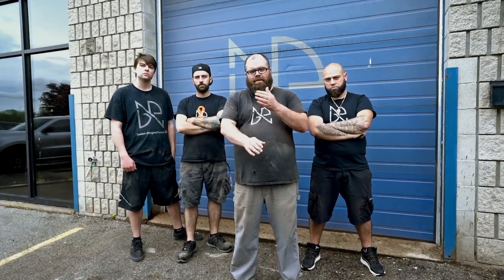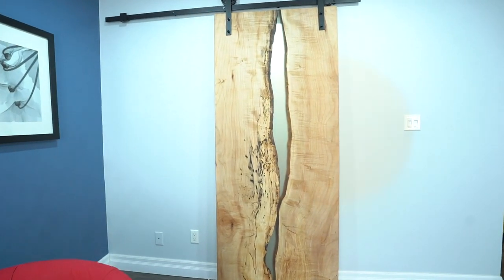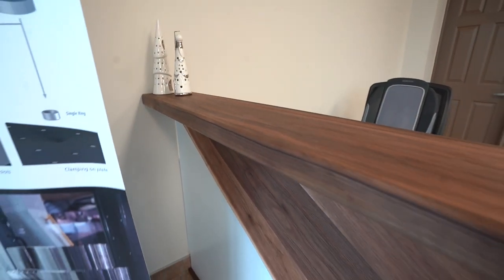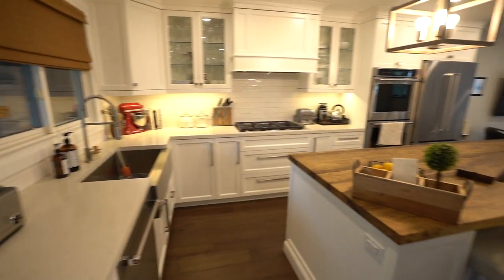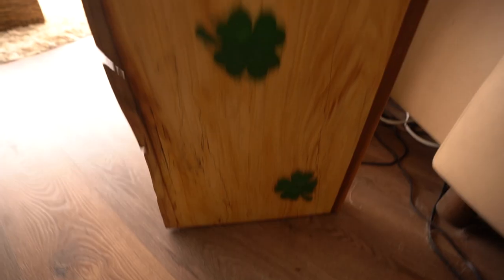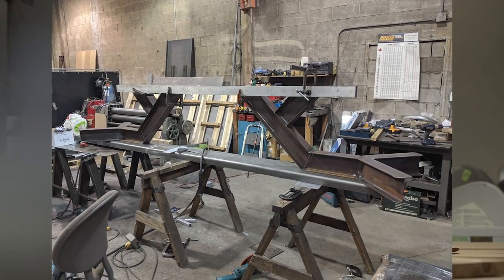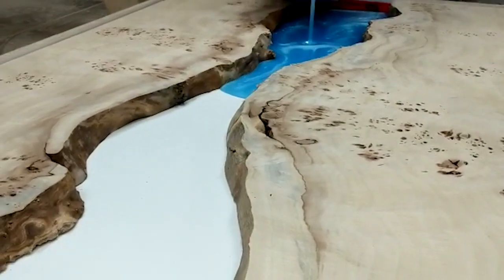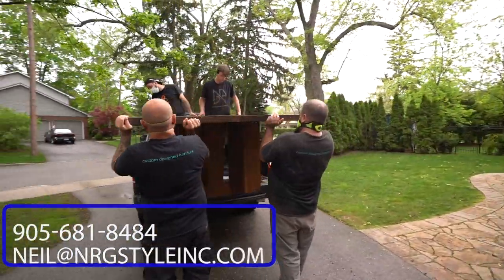NRG Style - Custom Designed Furniture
We are located in Burlington, Ontario Canada.
We are able to custom build or fabricate anything from charcuterie boards, all the way to custom barn doors, boardroom tables etc.
You have full custom capabilities!